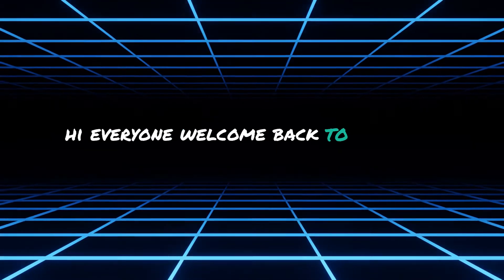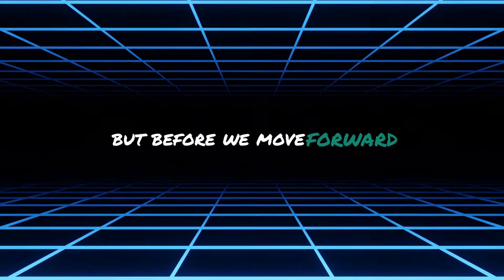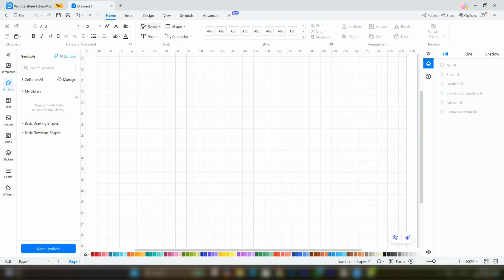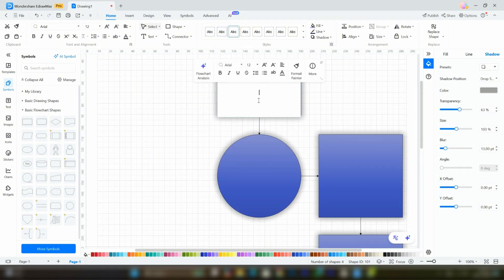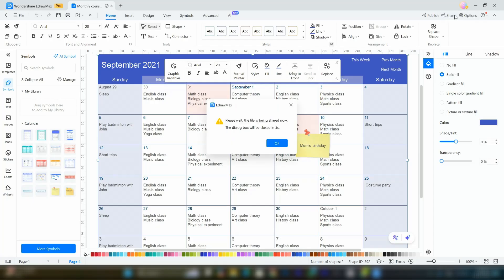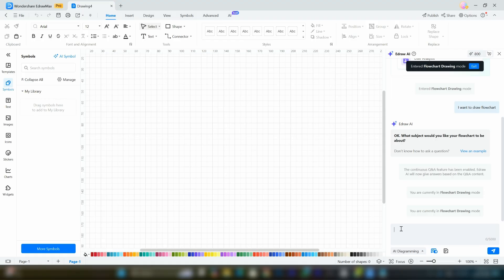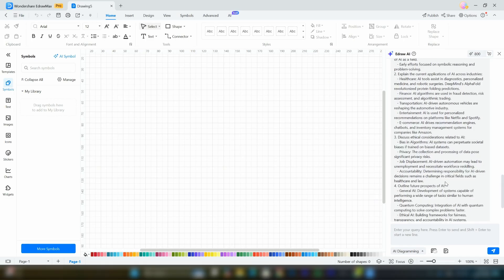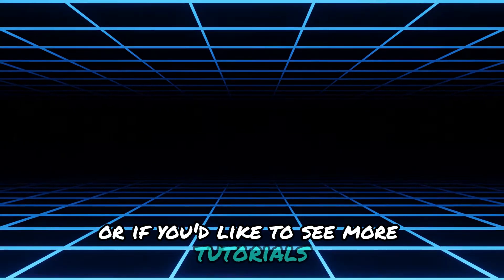Best FREE AI Diagram Tool to Create Stunning Infographics & Flowcharts With ONE CLICK 😎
Learn the potential of AI for diagrammaking with EDrawMax! From creating flowcharts using AI to designing professional infographics, this video explores the ultimate features of this powerful tool. Perfect for text-to-diagram conversion, infographic animations, and more, EDrawMax simplifies your design process with cutting-edge AI technology.

💡 What You’ll Learn:

How to use AI tools for architecture diagrams and UML diagrams.
Effortlessly create flowcharts with a flowchart AI generator.
Transform ideas into visuals with a text-to-diagram.
Design stunning infographics and animations using AI.

✅ Professionals using AI tools for diagrams, flowcharts, and infographics.
✅ Creatives looking for intuitive tools for infographic video creation and illustrations.
✅ Students and educators seeking innovative text-to-diagram AI solutions.

🎨 Features Highlighted in This Video:

Advanced flowchart AI flowchart generator.
Customizable infographics using AI for presentations and social media.

💬 Join the Conversation:
Have questions about EDrawMax or using AI for diagrams?

Create Stunning Flowcharts & Infographics with AI – No Effort Required! 😎"